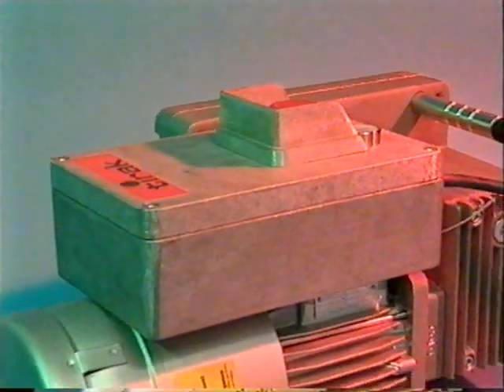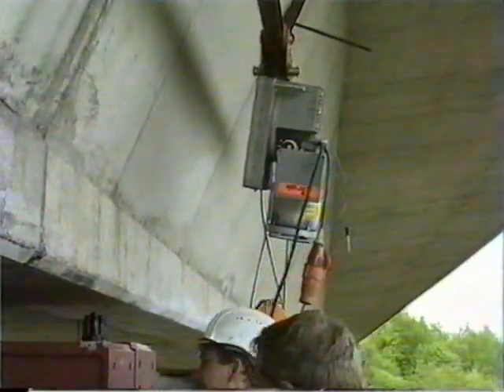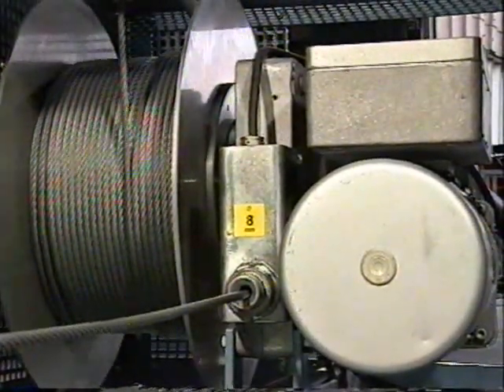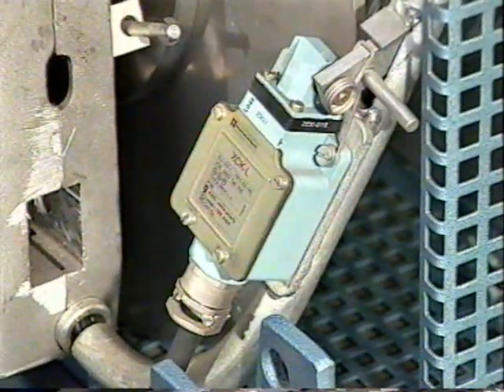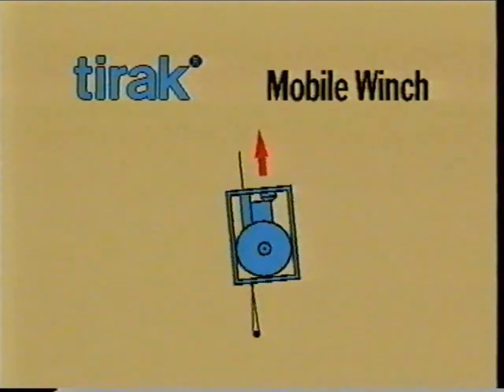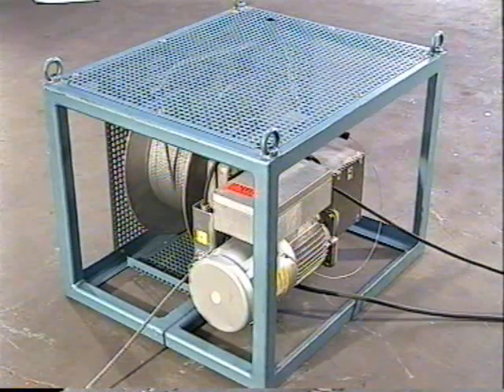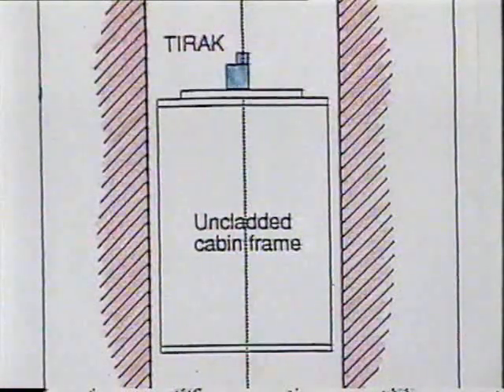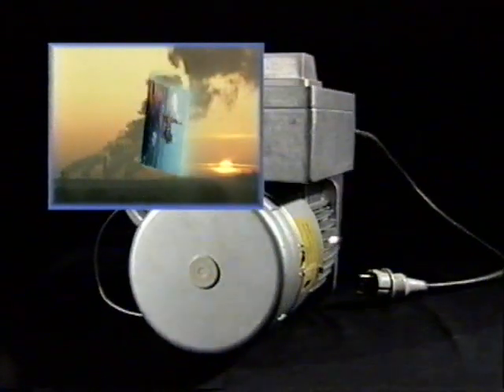Trekk i begge retninger med Tirak vinsj - med ubegrenset wire fra 300 - 3000 kg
Vinsj med endeløs wire som trekkes gjennom uten at wiren lagres på en trommel, slik at man kan løfte eller trekke så langt man ønsker. Dette gir deg ikke bare en fleksibel løsning men også et billigere alternativ enn å bruke en kran eller en trommelvinsj.

Dette er en vinsj til å stole på. Det er ikke uten grunn at Tirak er foretrukket blant de som ønsker å løfte eller trekke og har fordeler som ingen annen vinsjløsning har. Vinsjen har vært på markedet i over 50 år og brukerne vet at Tirak både står for god kvalitet, brukervennlighet og sikkerhet.

Tirak vinsj kan trekke i begge retninger, og det finnes ulike måter å bruke den på:

Vinsjen henger over lasten og trekkes loddrett opp

Vinsjen er forankret på bakken og wiren går om en kasteblokk i taket og loddrett ned og løfter lasten

Hvis du ønsker å løfte gjennom en åpning på et tak eller en vegg plasserer man vinsjen over hullet i veggen og fører wiren igjennom. For at dette skal bli mest praktisk bruker man Tirak mobil vinsj som har en trommel som lagrer wiren.